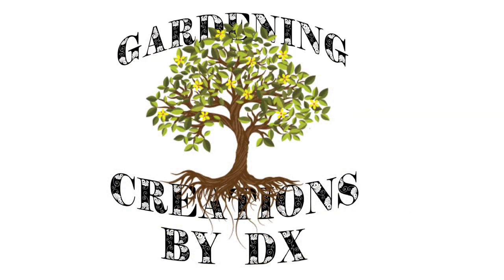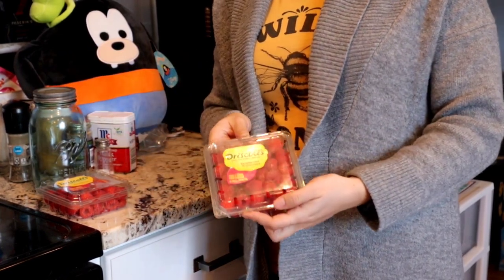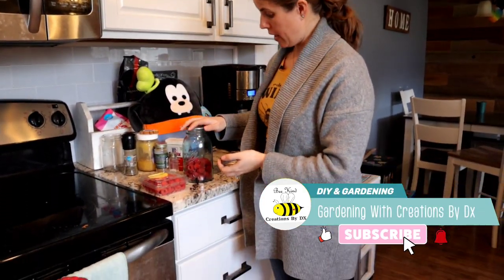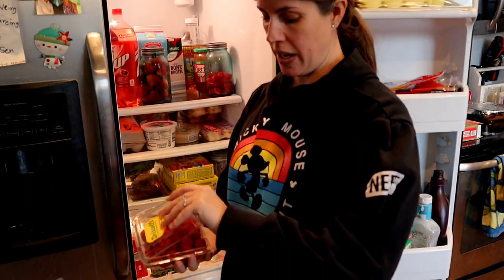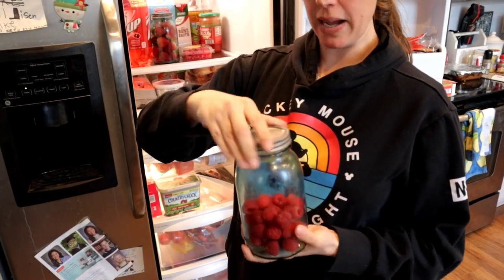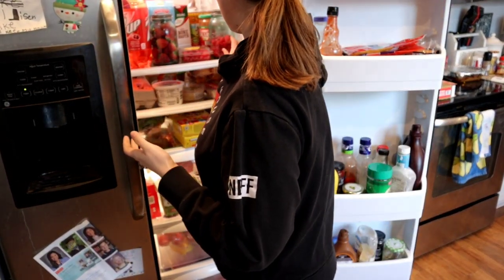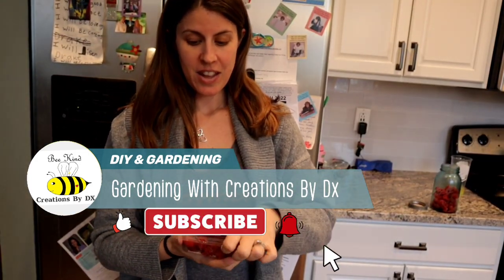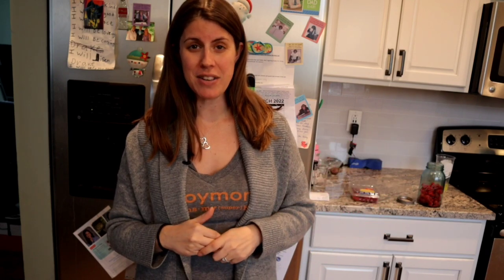Mythbuster!Storing Fruit In Glass Jars! Does It Work?!?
Comparing results, fruit bought on the same day from the same company, on the same shelf in the fridge.  Which one lasts longer?

Awesome T-shirts and More!- Creationsbydx.com